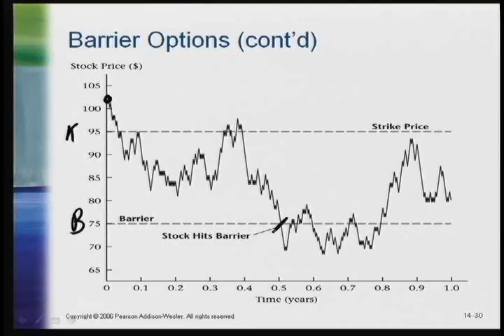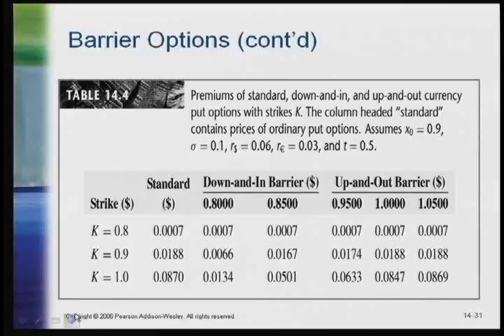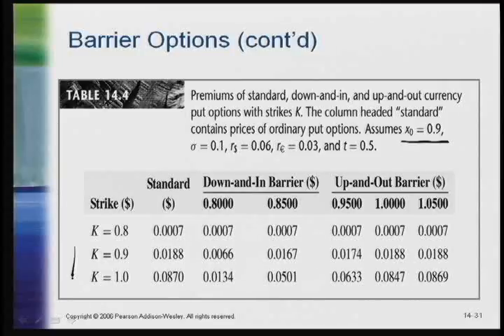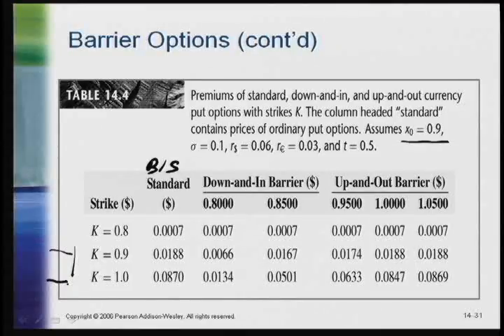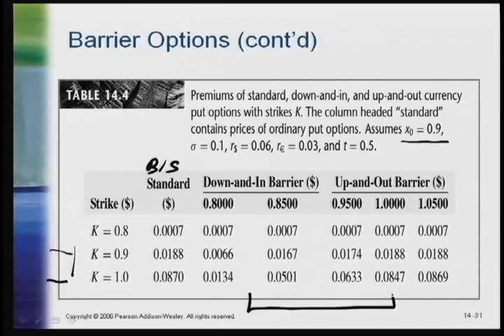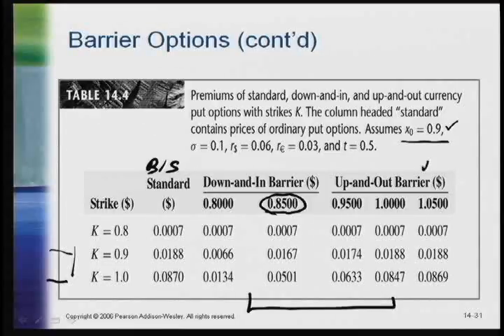14-3 Barrier Options- Part 2